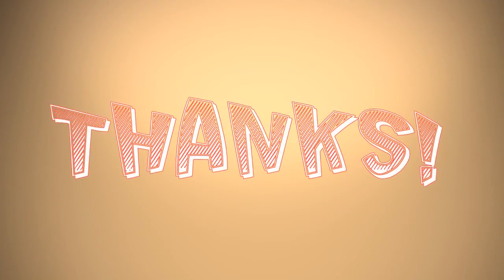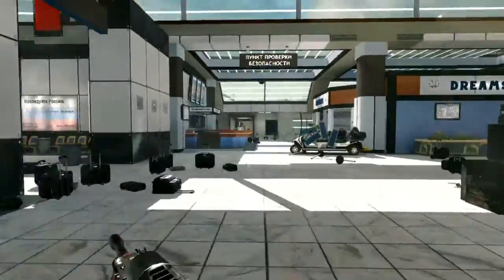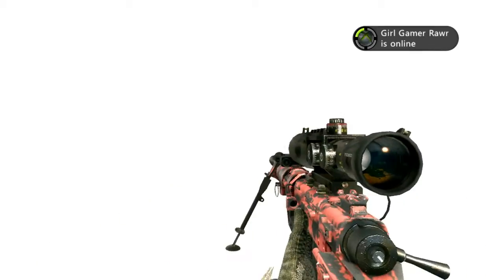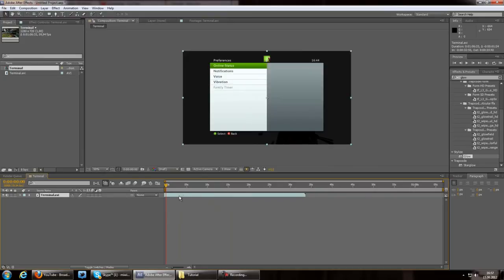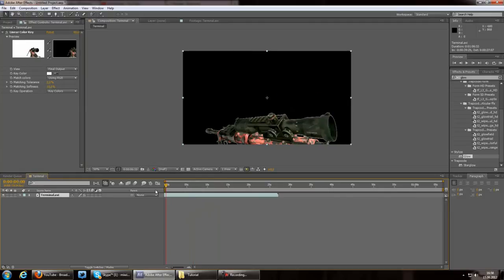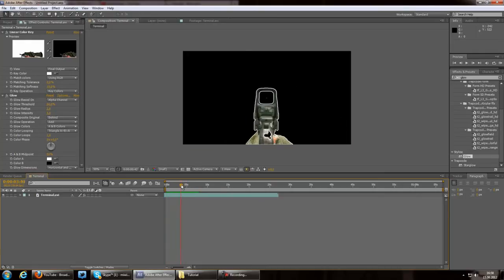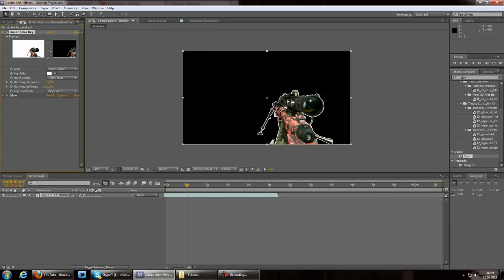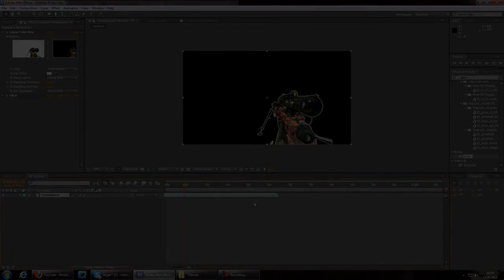After Effects: Gun Masking // Color Key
Heyy! I hope you learned something something new.. :P

Like if you didnt know about that :9